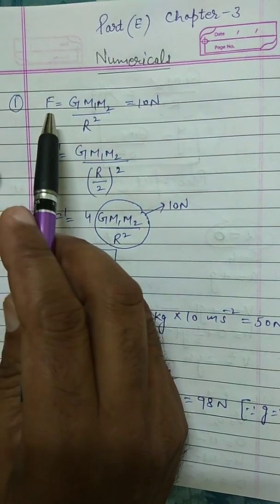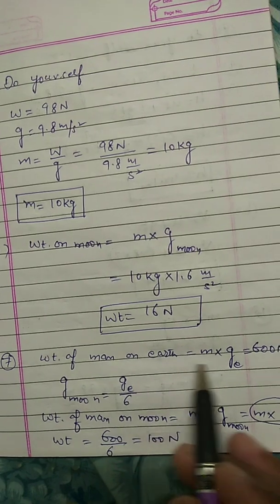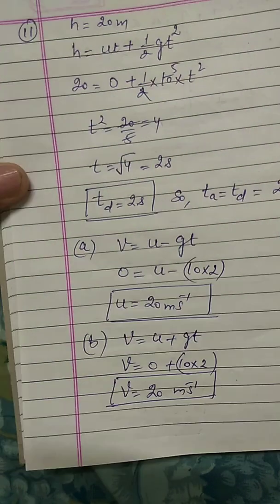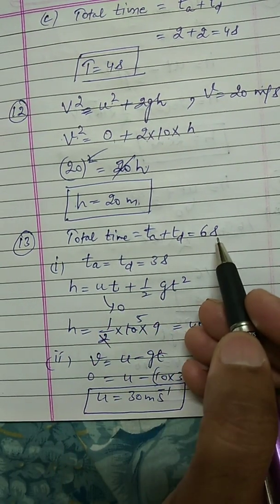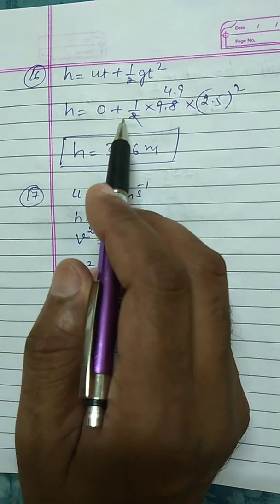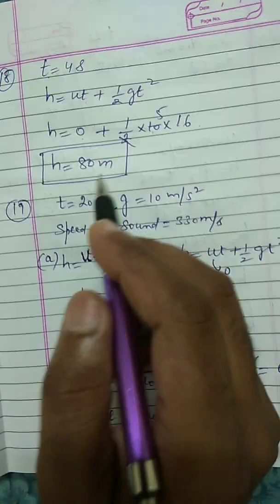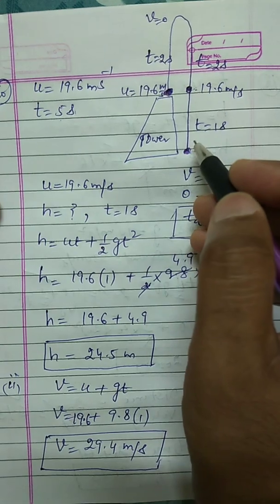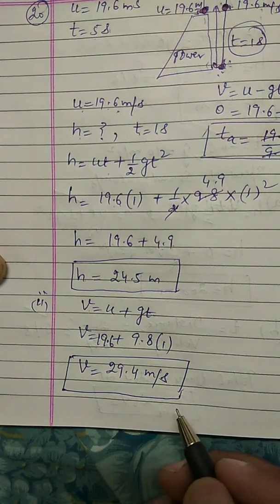Class - 9, Subject - Physics, Video -16 , Chapter - 3 Part - E , Numericals ) by Mr. Rajesh